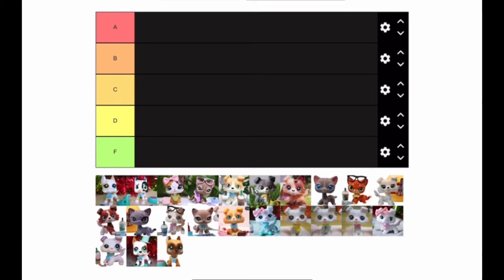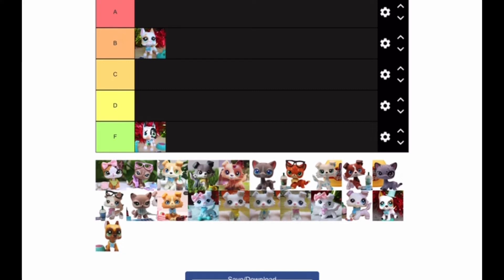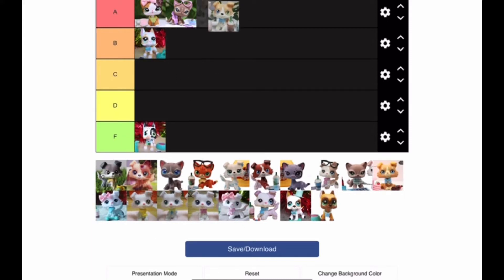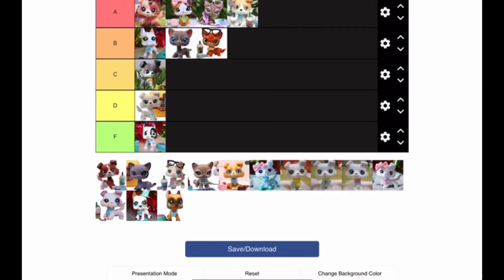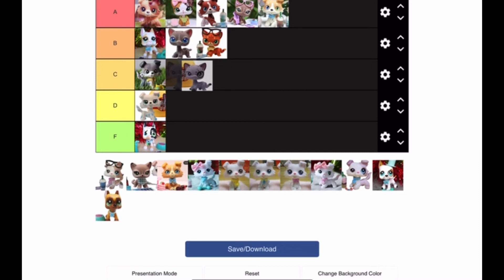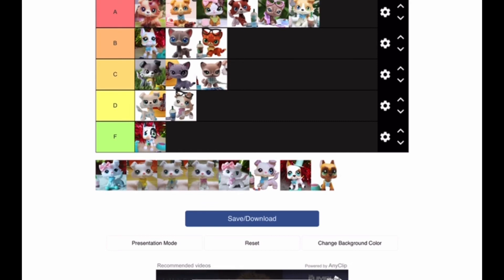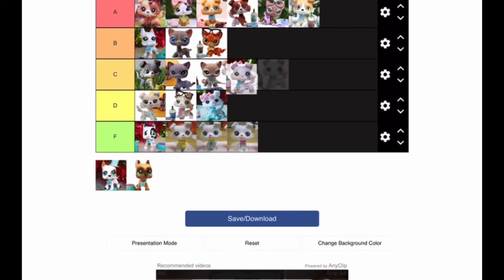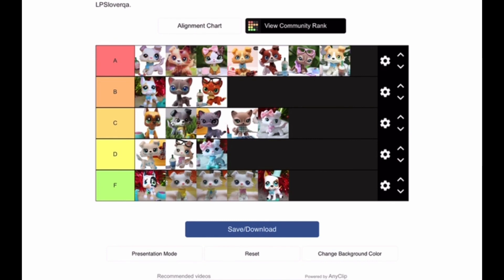LPS TEIR LIST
LPS TIER  LIST

This was such a fun idea!!! I am so glad I got to make this video. Lpsloverqa pets are in this video. This video was hard to edit haha. I kept saying umm and I kept pausing what is wrong with me I am not normally like this. All of the options in this video are mine. You do not have to agree with me.
To be honest I love the old LPS and there close enough to the old LPS. Ya I miss the oldies but hey at least we have an alternative and that’s good. I love to collect these and think there good if your first starting out. The pets are sold on Amazon and eBay.

Musician: Rook1e